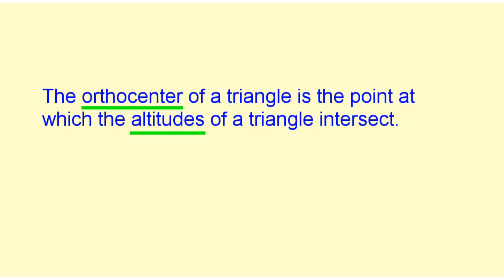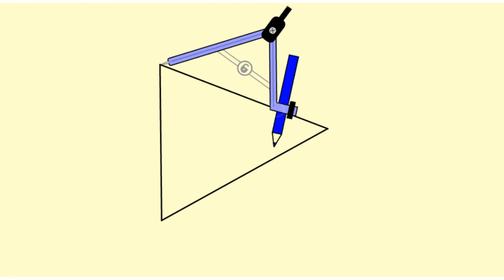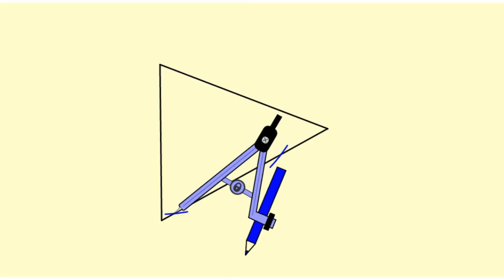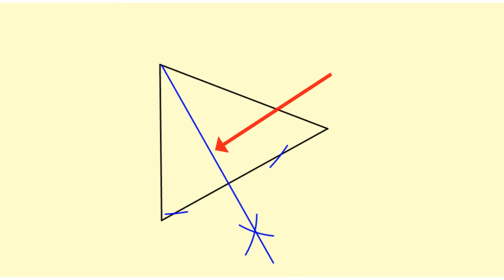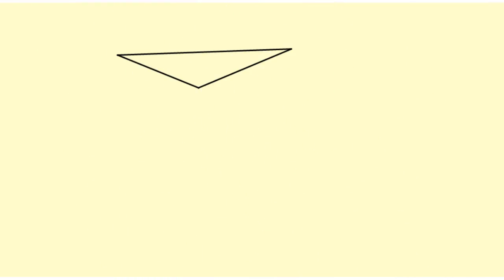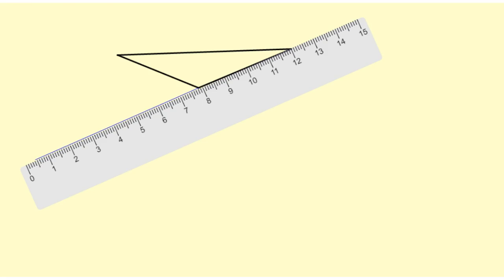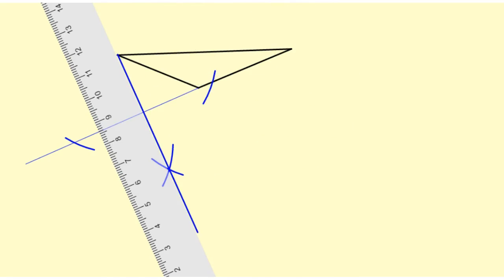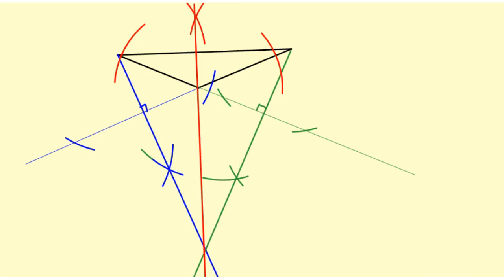Find the Orthocenter of a Triangle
This video shows how to construct the orthocenter of a triangle by constructing altitudes of the triangle.  The construction uses only a compass and straight edge.